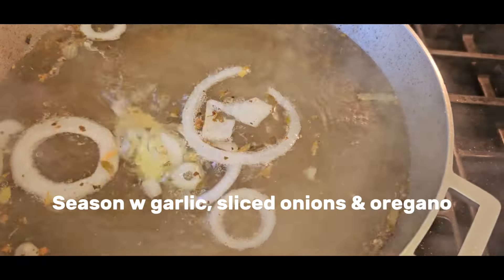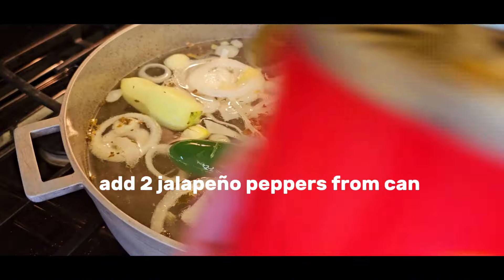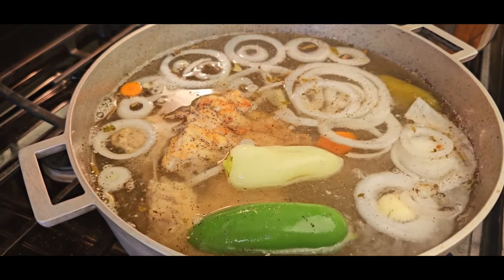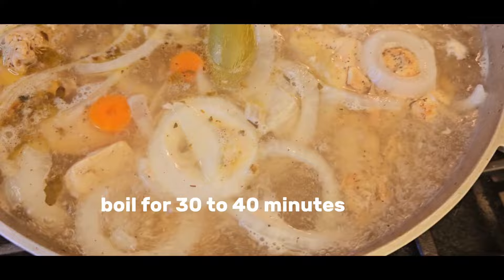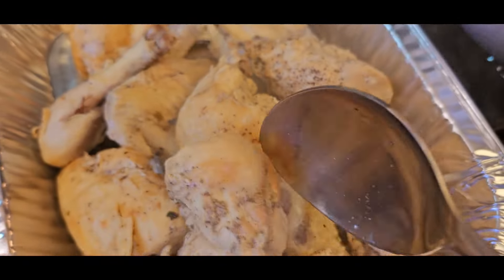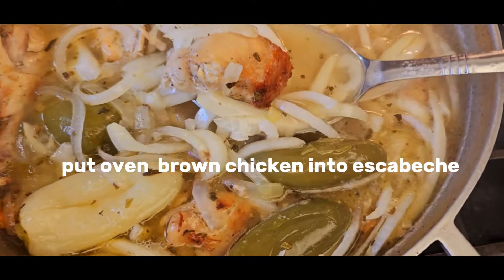Making Escabeche with Belizeanvibez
Escabeche by Belizeanvibez

Escabeche is a Belizean favorite, a spicy soup made with chicken, onions and jalapeño peppers.

10 -12 Cups boiling water
1 whole chicken seasoned with salt & pepper
2 chicken breasts seasoned
5 large onions sliced
2 garlic cloves
2 fresh jalapeño peppers
2 -3 jalapeño peppers from the can
3 Tbs vinegar from canned jalapeno
3/4 Cup white vinegar
2 Tsp salt
2 Tsp white pepper
1 Tsp black pepper
2 Tsp dried oregano

Method:
Lightly brown chicken in a large pot
remove chicken parts and set aside

Sautée  half of the sliced onions for 2 minutes
remove  and set aside

in same large pot, add 10 to 12 cups boiling water
start seasoning your pot with the other half sliced onions, garlic, jalapeño peppers, oregano, salt, white & black pepper, white vinegar, vinegar from canned jalapeño ( to taste)

add previously browned chicken pieces to the soup
Cook for 30 to 40 minutes

Remove chicken pieces and brown lightly in oven/broiler *optional
I like my chicken to have a little color

put chicken back into the soup pot, add the sautéed onions to escabeche. for softer onions boil 15 minutes longer.

Adjust flavors, if soup is too sour, add some water to adjust

Serve hot with fresh corn tortillas!!